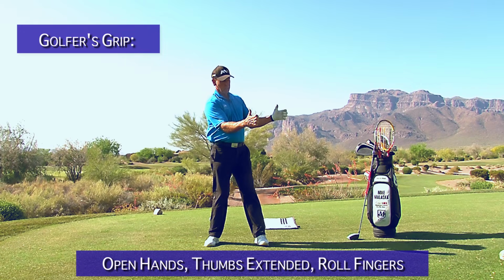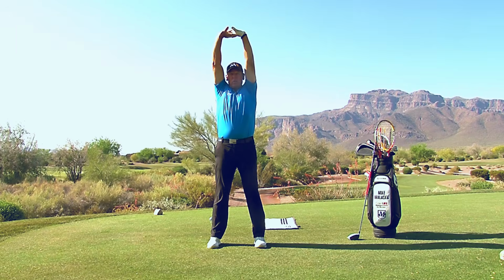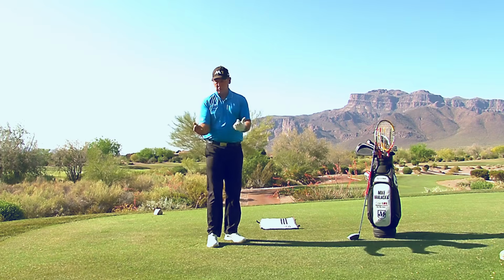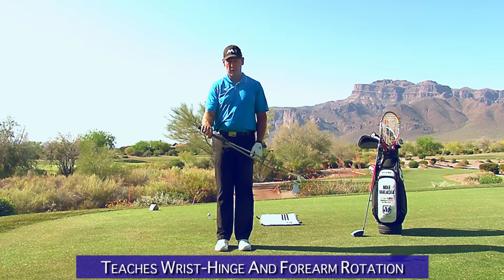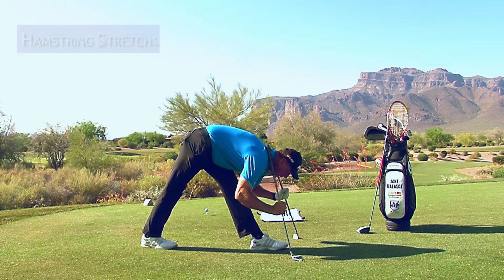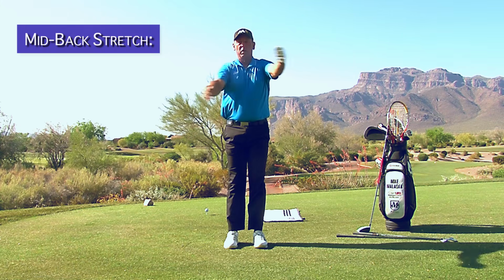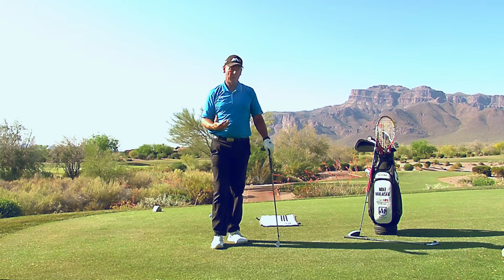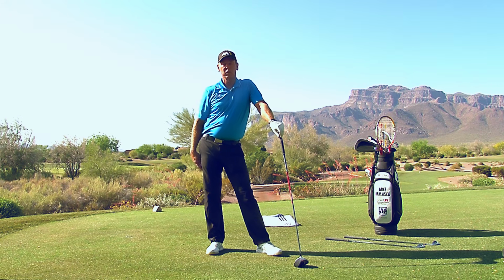Malaska -- A Better Way To Warm Up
Mike's new teaching site is live at MalaskaGolf.com. Come join us.